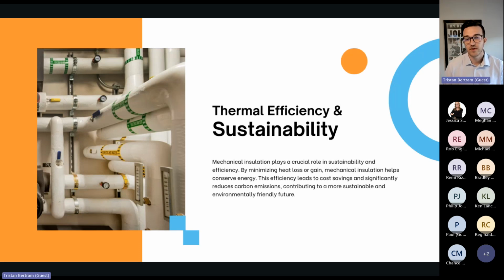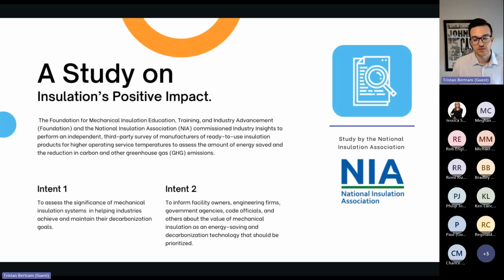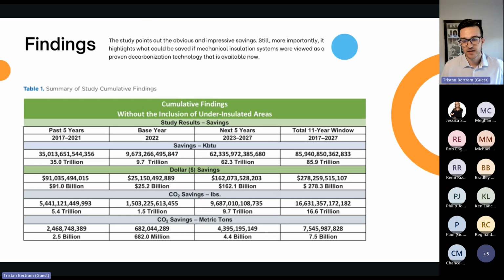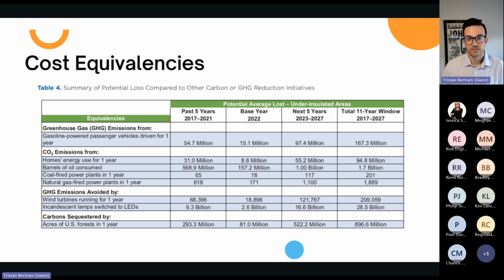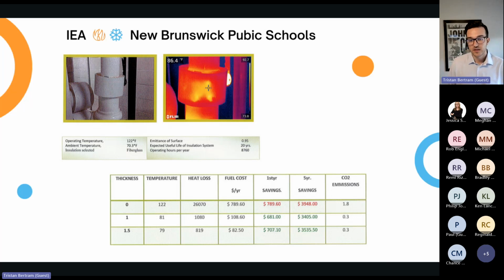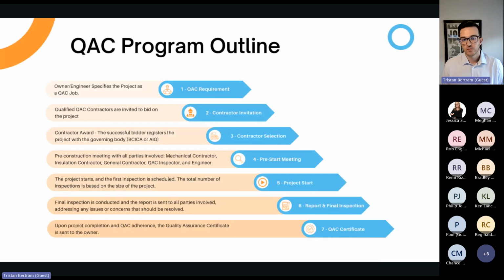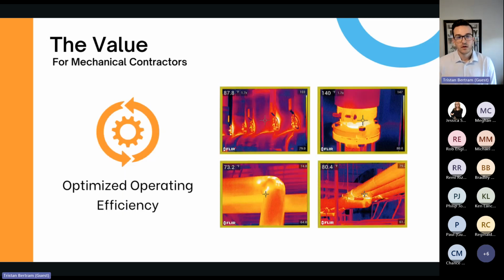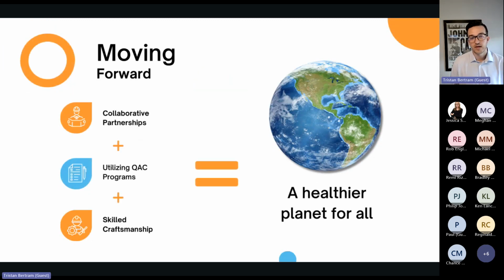Forging a Sustainable Future with Mechanical Insulation Webinar by TIAC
Join us for an enlightening presentation on the pivotal role of mechanical insulation in shaping a sustainable future. Discover how mechanical insulation not only enhances energy efficiency but also contributes to significant cost savings and carbon emissions reduction. Gain insights into innovative programs, industry collaborations, and impactful initiatives driving positive change within the mechanical insulation industry.

Presenter: Tristan Bertram, Director of Industry Affairs